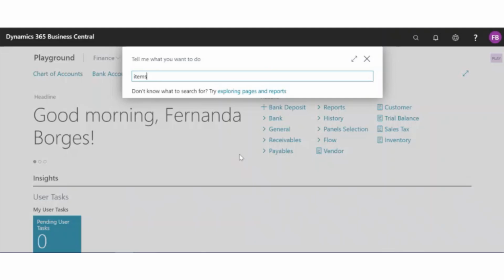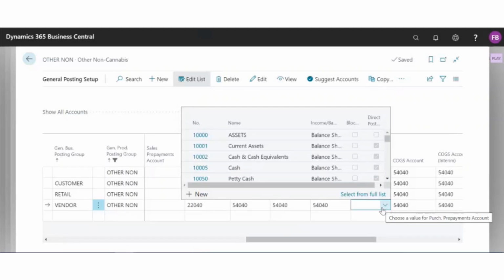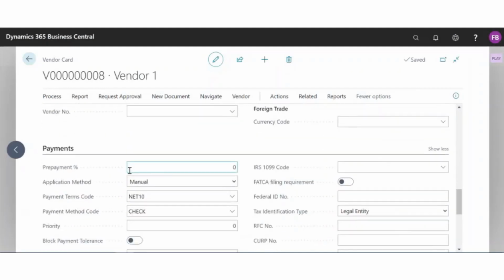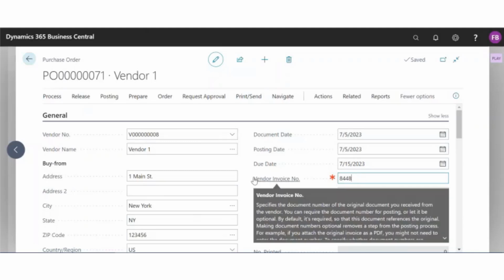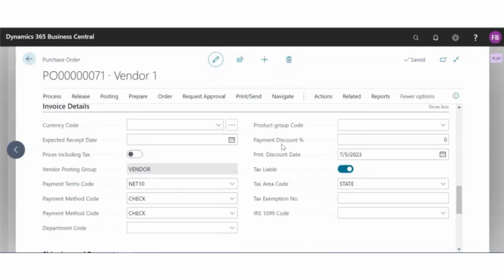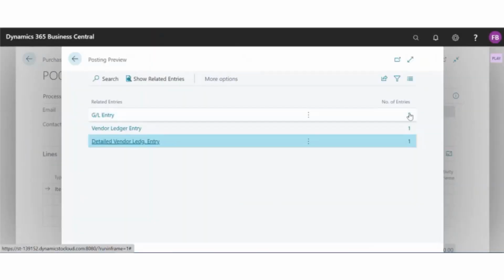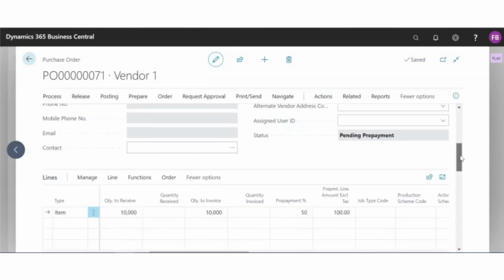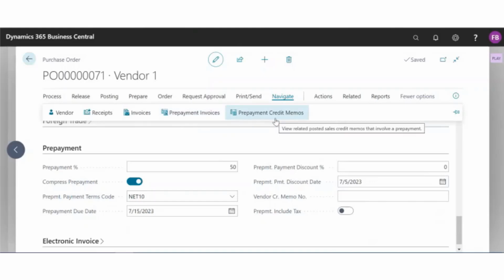BC20 Prepayment Invoice